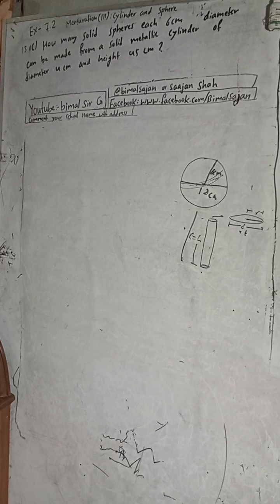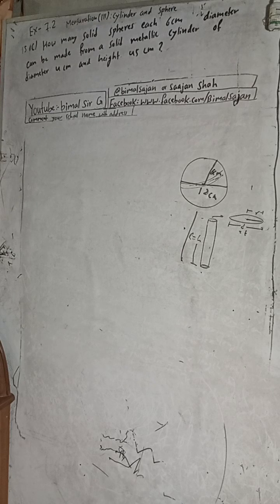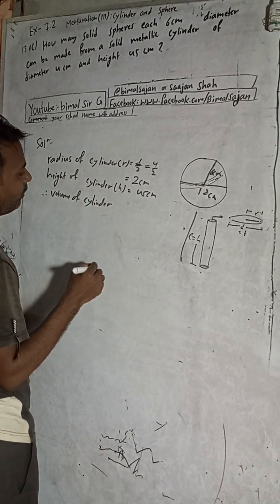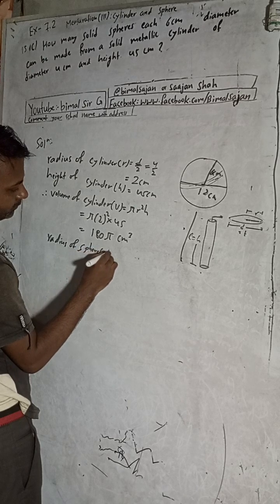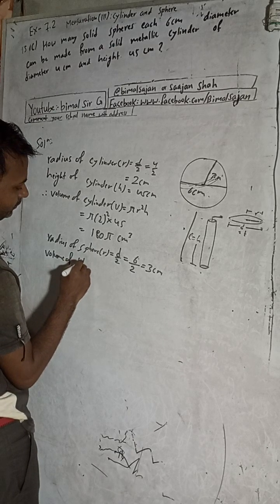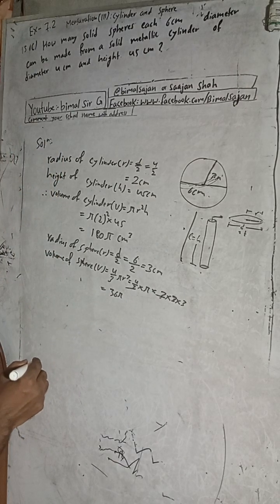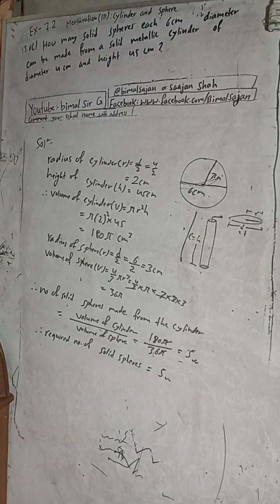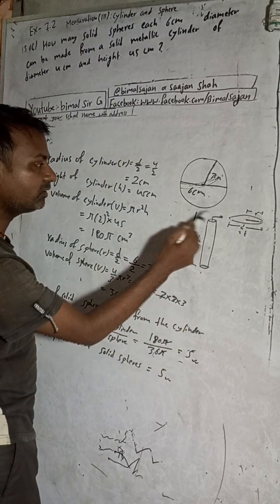class 9 Ex- 7.2 Q15c) How many solid spheres each 6 cm diameter can be made from a solid metallic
15c) How many solid spheres each 6 cm diameter can be made from a solid metallic cylinder of diameter 4 cm and height 45 cm?

class 9 Ex- 7.2 Q15c) Mensuration (iii): Cylinder and Sphere compulsory Maths solutions Vedanta publication solutions excel maths optional maths science